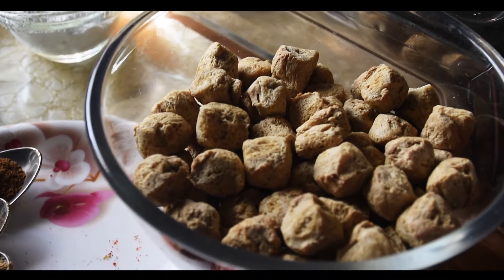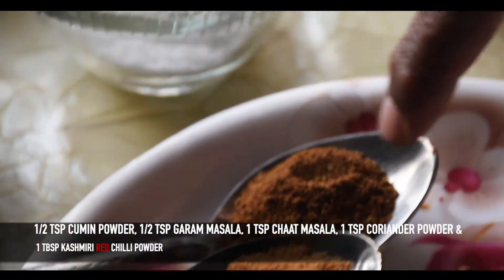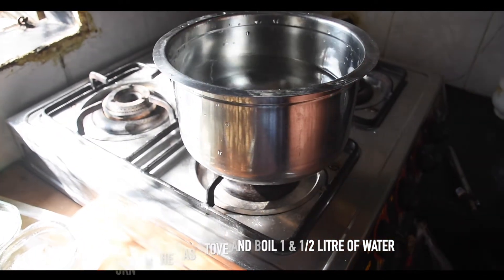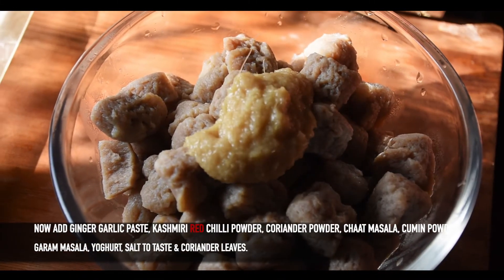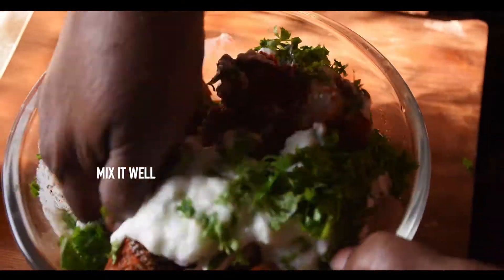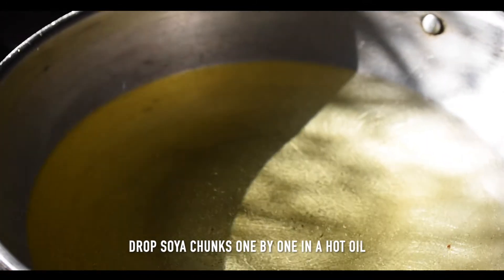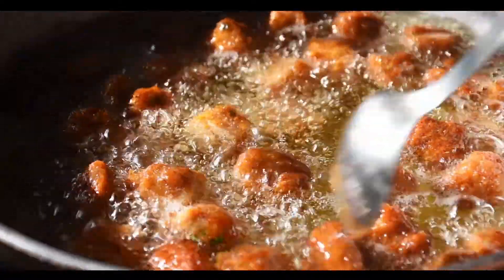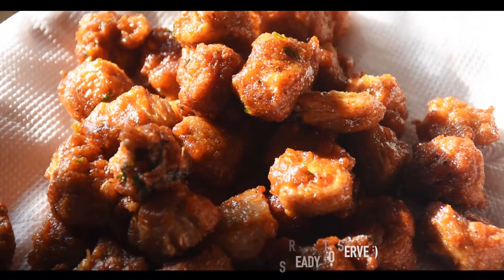Crispy Soya Chunks Pakoda | ऐसा स्वादिस्ट सोया चंक्स पकोड़ा शायद ही आपने कभी खाया होगा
Hello Guys,

Welcome to "Perpetual's Kitchen".

Today I will be showing you "How to make this Crispy Soya Chunks Pakoda".

⬗INGREDIENTS ARE:-
* Soya Chunks - 150 grams.
* 3 Tbsp Corn Flour.
* 2 Tbsp Plain Flour.
* 3 Tbsp Yoghurt.
* 2 Tbsp Coriander Leaves.
* 1 Tbsp Ginger Garlic Paste.
* Salt to taste.
* 1/2 Tsp Cumin Powder.
* 1/2 Tsp Garam Masala.
* 1 Tsp Chaat Masala.
* 1 Tsp Coriander Powder.
* 1 Tbsp Kashmiri Red Chilli Powder.

⬗Method:-
* Turn on the gas stove and boil 1 & 1/2 litre of water.
* Once the water is boiled then add Soya Chunks to boiling water.
* Cook it until Soya Chunk doubles in its size (around 5 minutes)
* After 5 minutes, turn off the gas stove & drain water completely, then soak cooked Soya Chunks in cold water for 2 minutes.
* Squeeze out the water completely.
* Now add Ginger Garlic Paste, Kashmiri Red Chilli Powder, Coriander Powder, Chaat Masala, Cumin Powder, Garam Masala, Yoghurt, Salt to taste & Coriander leaves.
* Now add corn flour & Plain flour.
* After mixing it well, we will fry the Soya Chunks.
* Turn on the gas stove & heat oil in a Kadai
* Once the oil is heated then drop Soya Chunks one by one in a hot oil. (Note:- We have to fry it under medium high flame)
* Fry it for 2 minutes.

The Crispy Soya Chunks Pakoda is READY TO SERVE :)